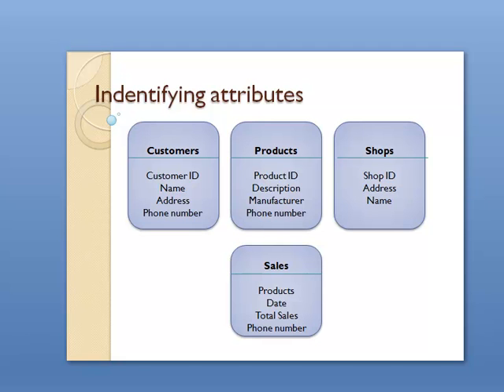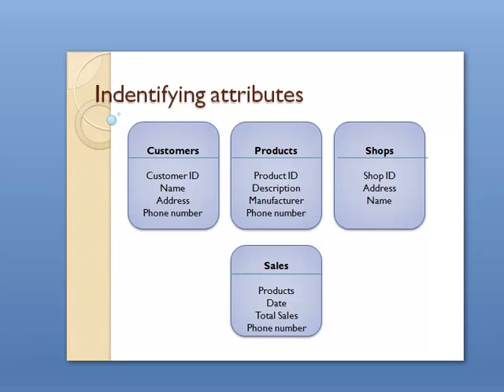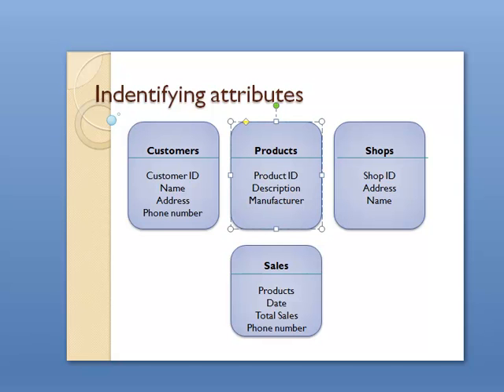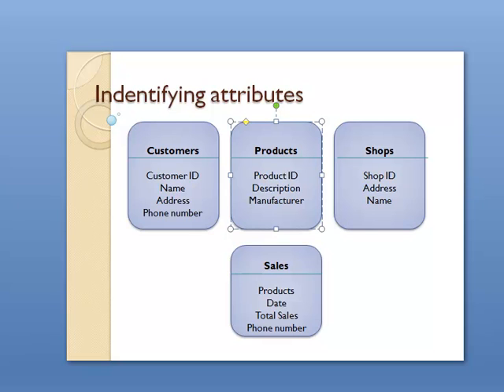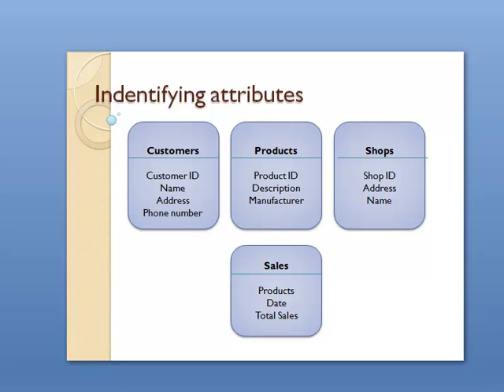6 of 10 : A set of 10 database tutorials introducing the principles and practice